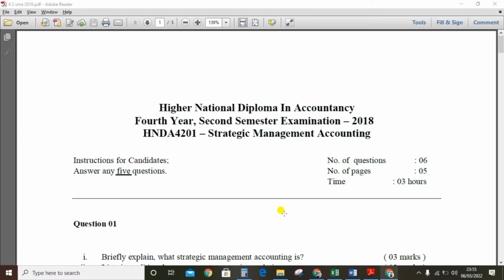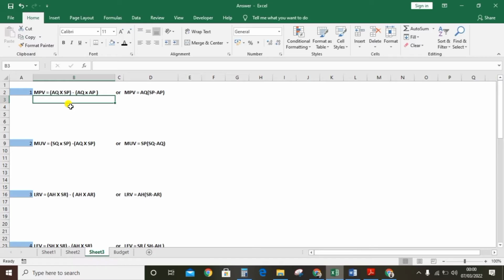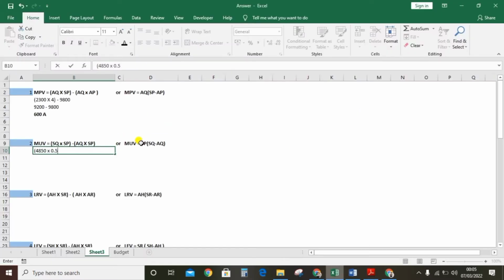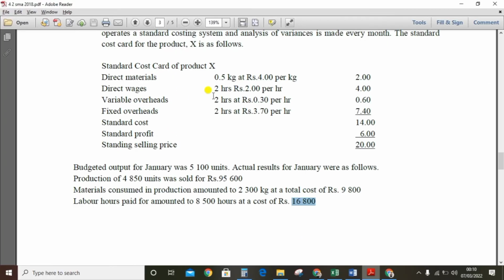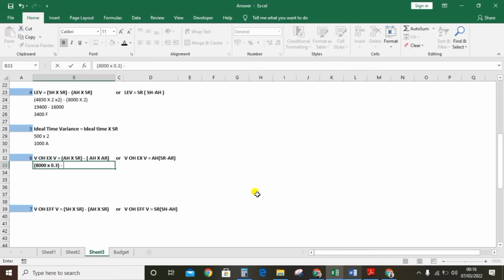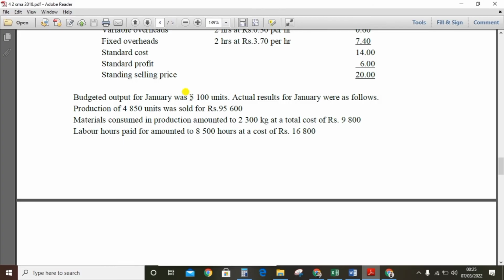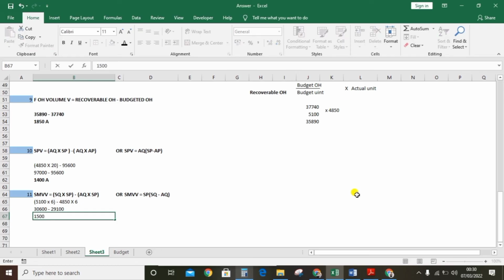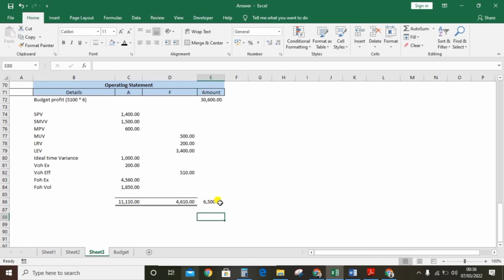Standard costing || prepare the operating statement || HNDA || 2018 || Q4 || SMA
This video will explain that how to calculate the relevant variance to prepare the operating statement.